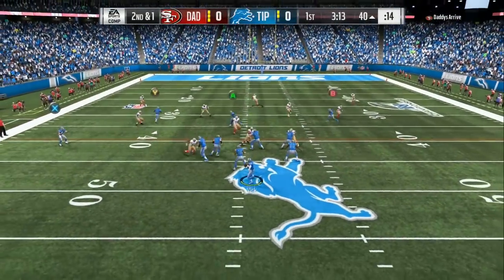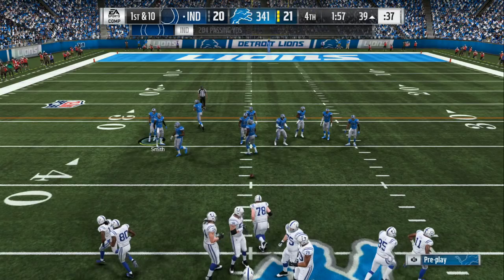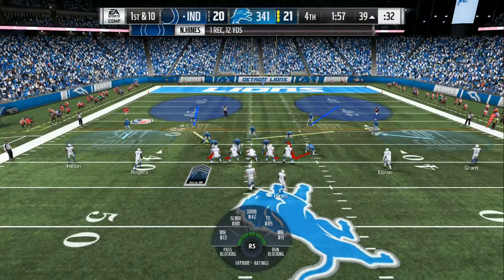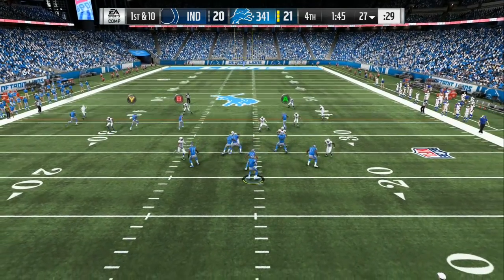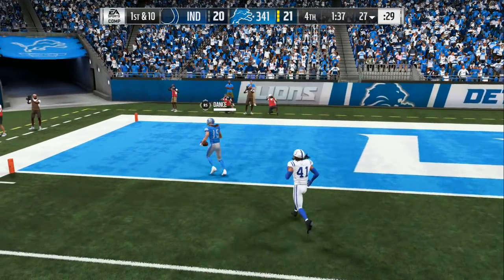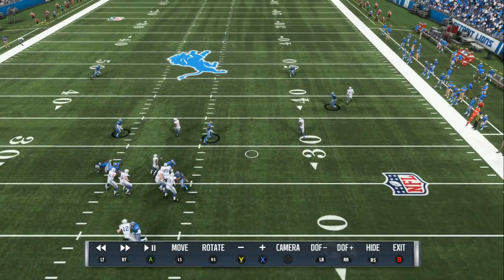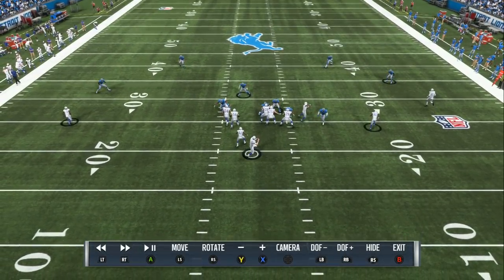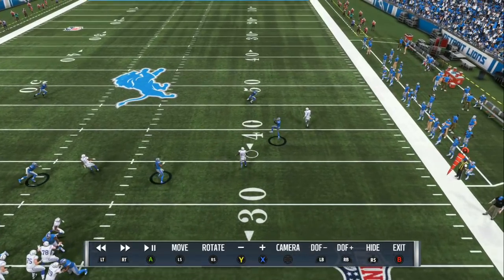FAST POST PATCH BLITZ SETUPS- MADDEN 19 DEFENSE TIPS